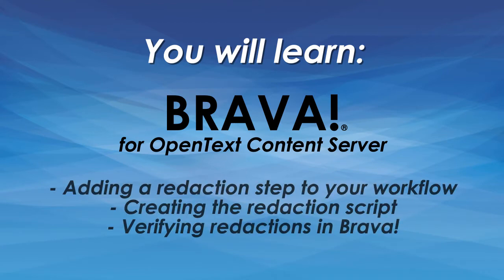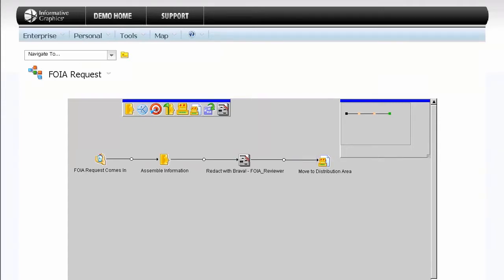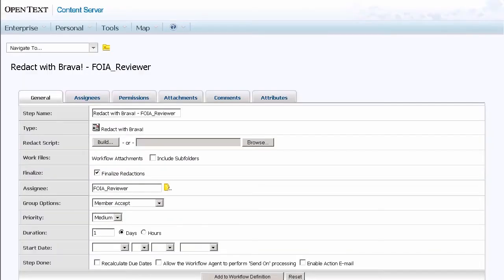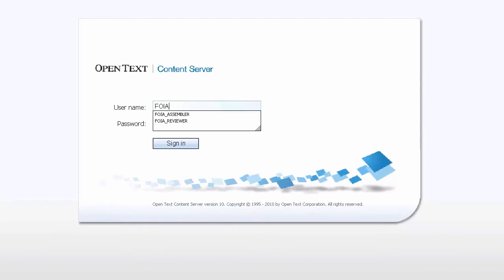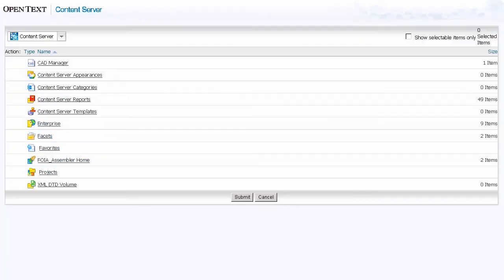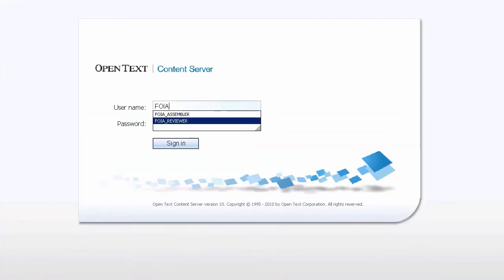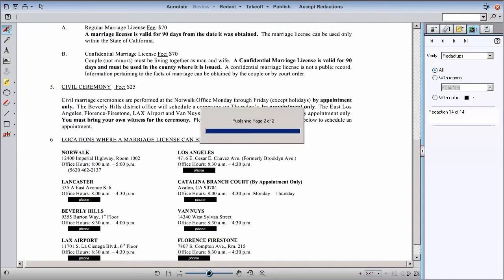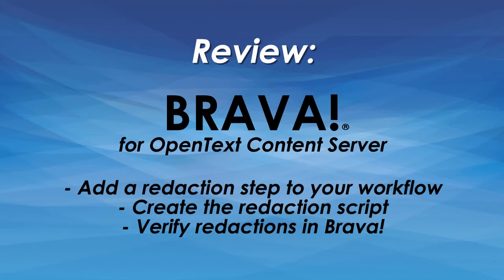Redaction Workflows in Brava! for OpenText Content Server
Use Brava to add a redaction step to a Content Server workflow, create the redaction script and verify redactions.